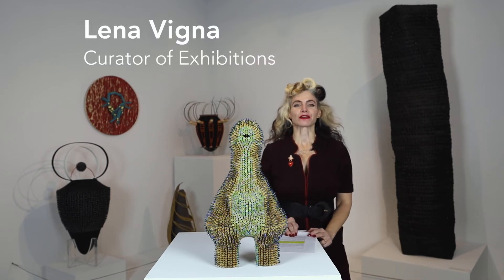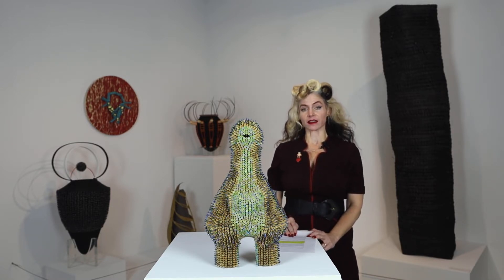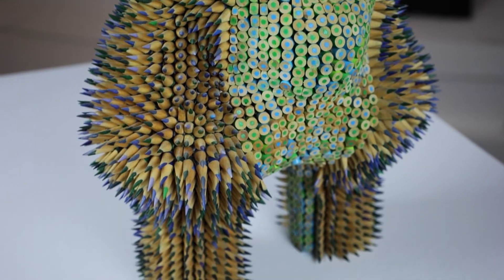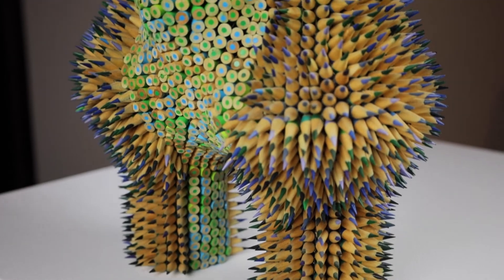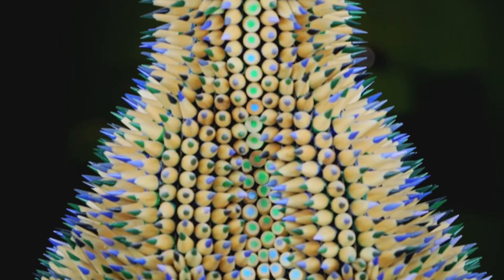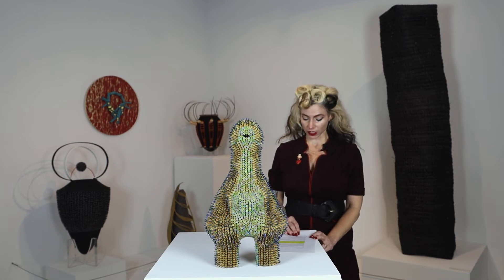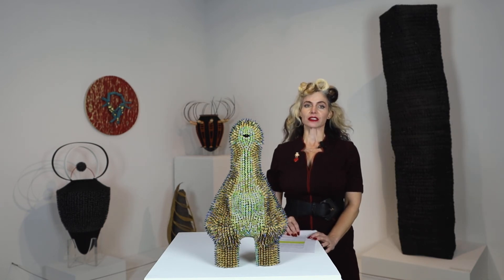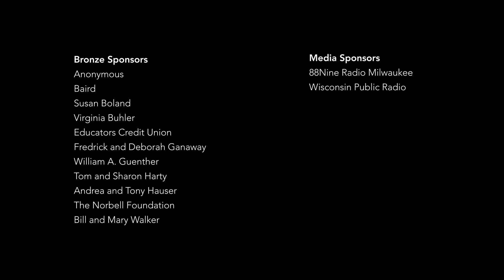RAM Introduces: Jennifer Maestre, Ep. 25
Jennifer Maestre is an internationally respected artist who creates sculpture inspired by the natural world.

Hear from RAM Curator of Exhibitions Lena Vigna about the life and work of Maestre, whose work is on display in the current RAM exhibition, Alien Invasion: (Un)Familiar Forms in Contemporary Art, through Saturday, January 22.